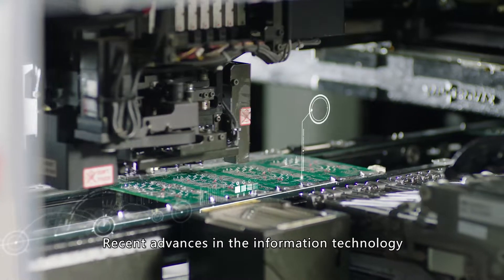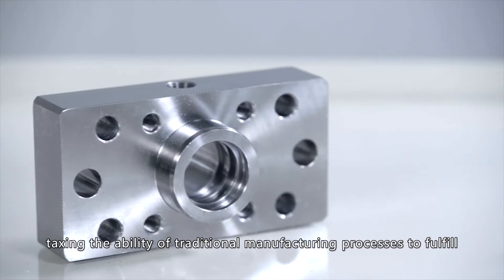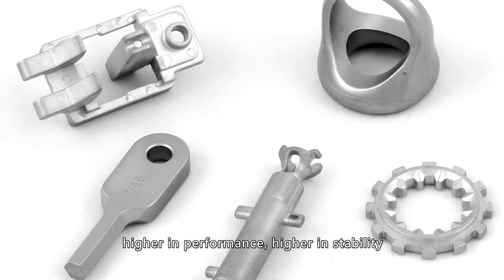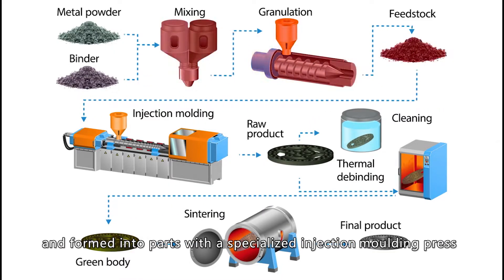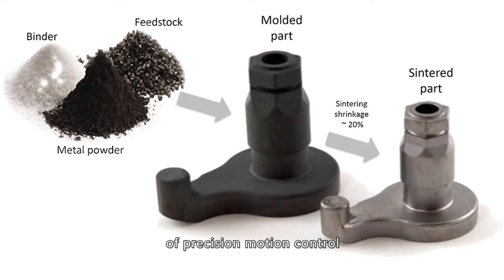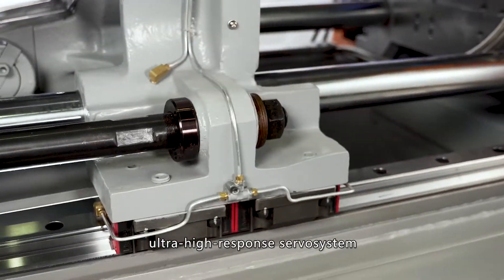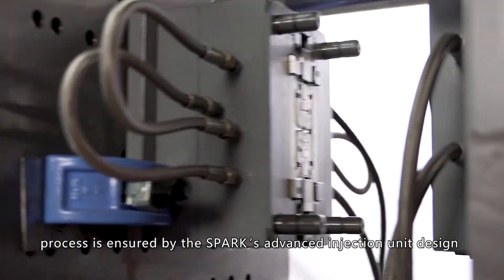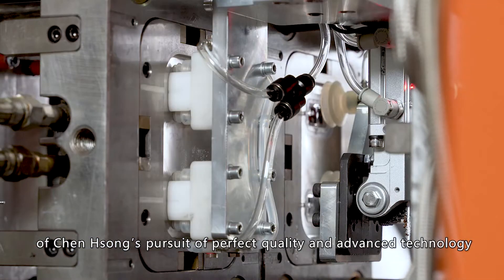MIM Technology- SPARK All-electric injection molding machine 注塑機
MIM technology introduces the latest injection moulding process to metal working, resulting in metal parts that are higher in precision, higher in performance, higher in stability, but lower in cost, than traditional metal-working processes.